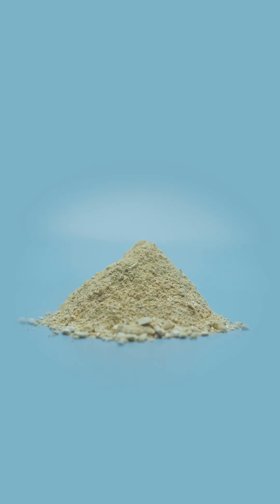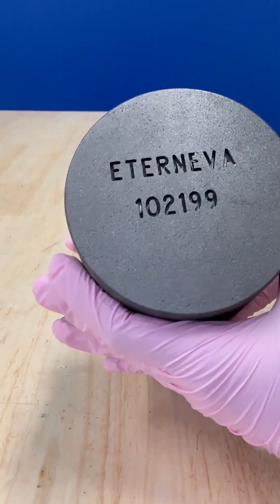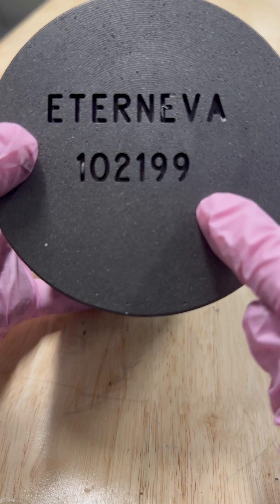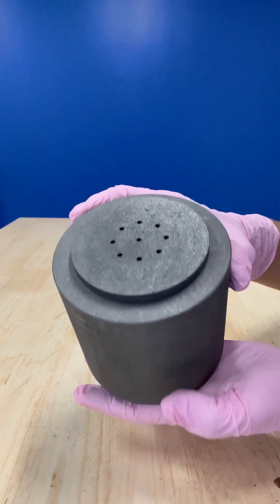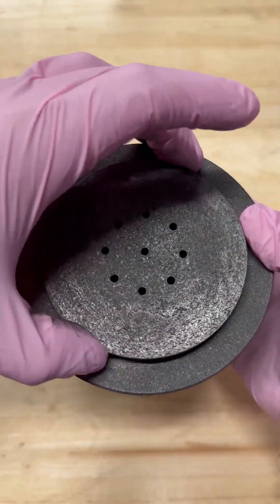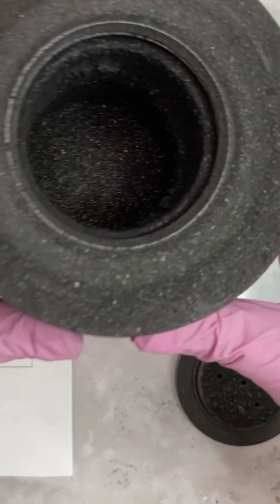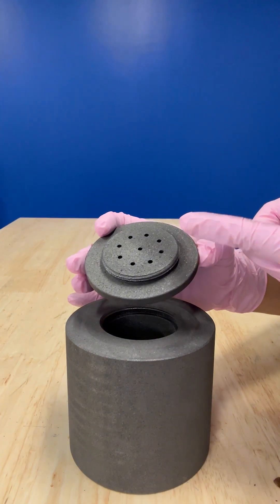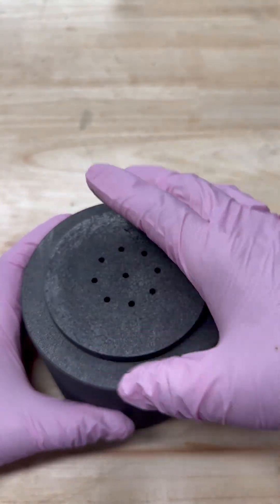The Purpose of the Crucible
This video explains the purpose and function of the crucible - the vessel used to purify a loved one’s ashes before their diamond journey begins.

Each crucible is custom-made and marked with a unique identifier to ensure every person’s journey is individually tracked with care.  Built to endure temperatures above 5,000°F, it allows gases to escape through small vents while preserving the pure carbon within / the element that will ultimately grow into a diamond.

The crucible operates inside an induction furnace under vacuum and near-atmospheric pressure, using an inert gas to safely and precisely purify the carbon.  It represents both the science and the symbolism behind this remarkable transformation.